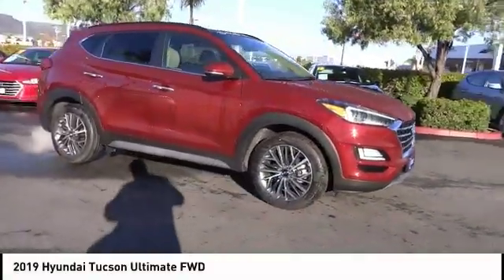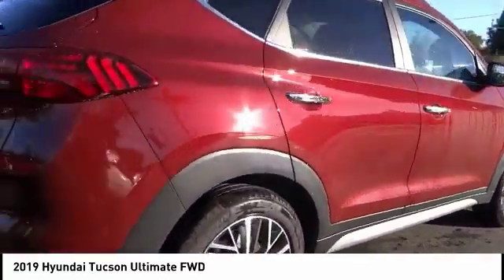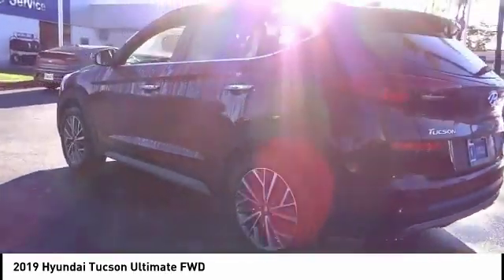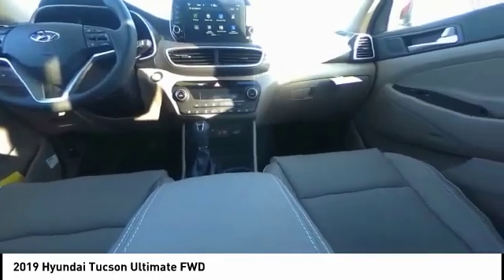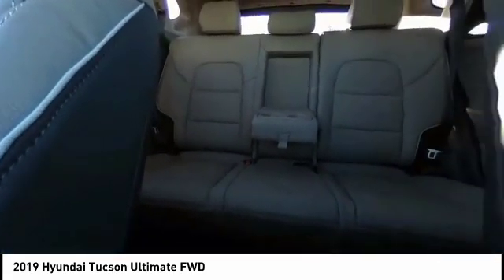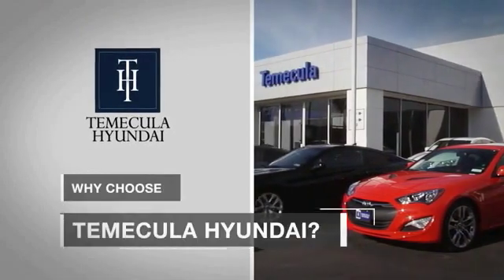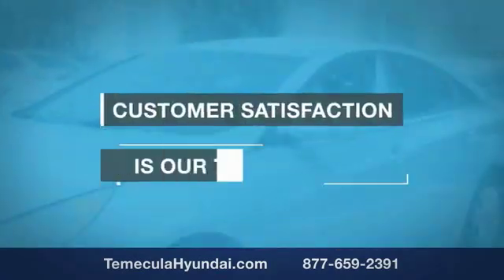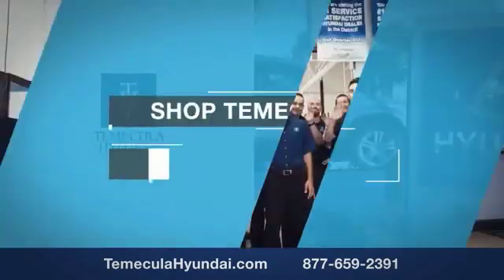2019 Hyundai Tucson TEMECULA MURRIETA MENIFEE HEMET CORONA ESCONDIDO 190409TT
2019 Hyundai Tucson ULTIMATE FWD

Temecula Hyundai
27430 Ynez Rd.

TEMECULA HYUNDAI PROUDLY SERVING TEMECULA, MURRIETA, MENIFEE, HEMET, CORONA, ESCONDIDO, AND SURROUNDING SOUTHERN CALIFORNIA LOCATIONS. THIS RED 2019 Hyundai TUCSON IS EQUIPPED WITH A Engine: 2.4L GDI DOHC 16 Valve I4 CVVT, AUTOMATIC TRANSMISSION, AND RECEIVES AN ESTIMATED 22 City/28 Hwy MPG. 2019 Hyundai TUCSON ULTIMATE FWD Red 2019 Hyundai Tucson Ultimate Come See Us Today at Temecula Hyundai All prices plus sales tax, license fees, $80 doc fee and any other government fees. Dealer installed accessories extra. Must finance with Hyundai motor finance using standard rates on approved Tier 1 credit. While we make every effort to ensure the data listed here is correct, there may be instances where some of the factory rebates, incentives, options or vehicle features may be listed incorrectly as we get data from multiple data sources. PLEASE MAKE SURE to confirm the details of this vehicle (such as what factory rebates you may or may not qualify for) with the dealer to ensure its accuracy. Dealer cannot be held liable for data that is listed incorrectly. Stock #: 190409TT | VIN: KM8J33AL4KU939567 | 2019 Hyundai Tucson Ultimate FWD Temecula Hyundai FOR DRIVERS IN THE GREATER TEMECULA, MURRIETA, MENIFEE, HEMET, CORONA AND ESCONDIDO AREAS, YOUR SOURCE FOR INCREDIBLE HYUNDAI MODELS IS TEMECULA HYUNDAI 27430 YNEZ RD TEMECULA, CA 92591